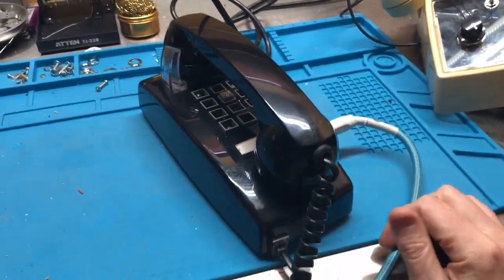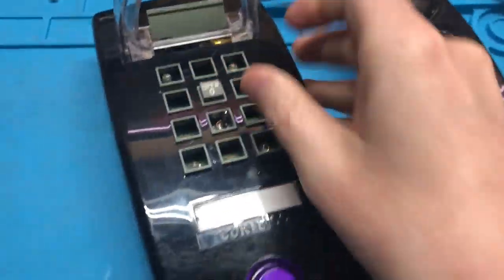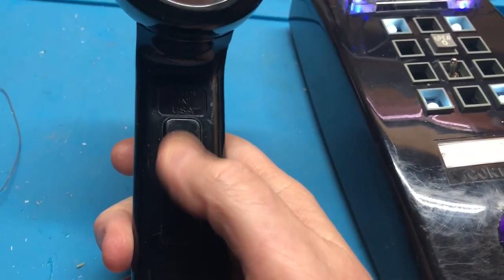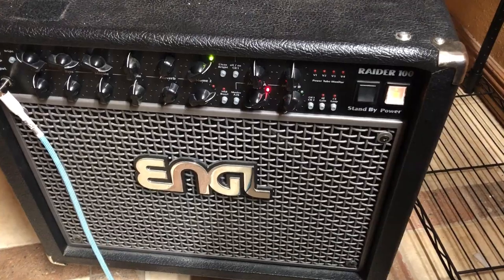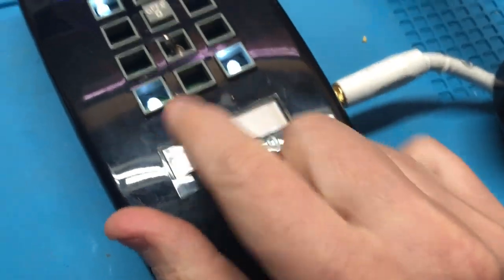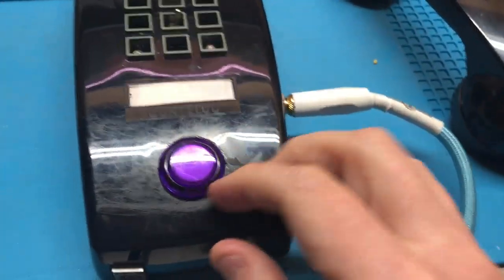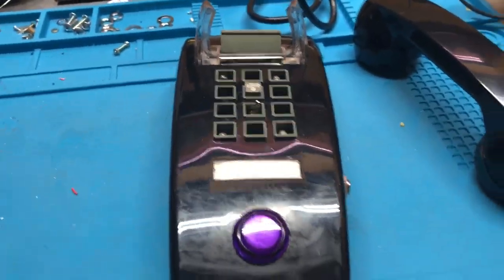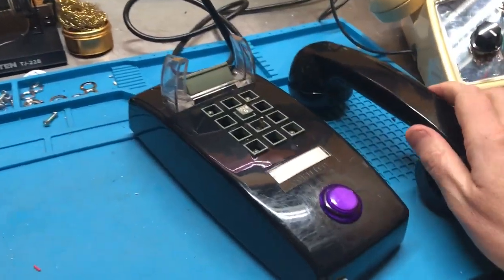Astrophone 9000 circuit bent Deluxe Telephone microphone. Wallmount version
Check frequently as things are listed often.  These phones use Bournes potentiometers, Switchcraft/Rean jacks and TESI arcade button switches.

My phones are also designed and modified to have the microphone in the MOUTHPIECE of the phone, NOT in the earpiece.